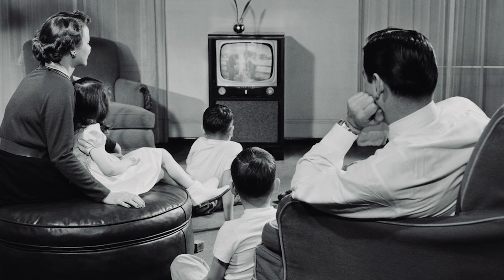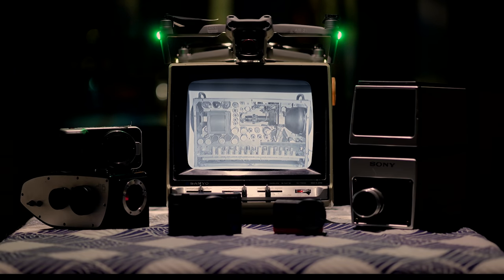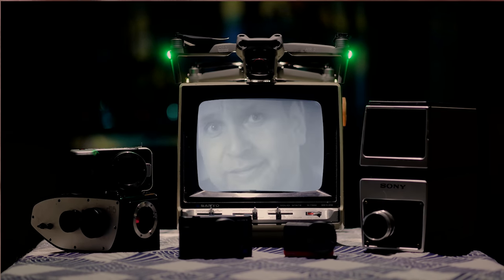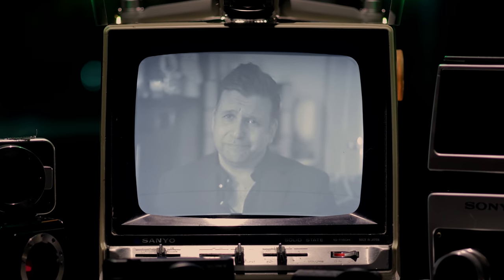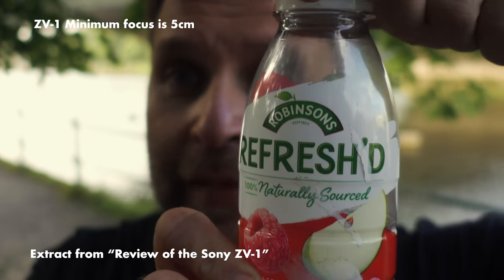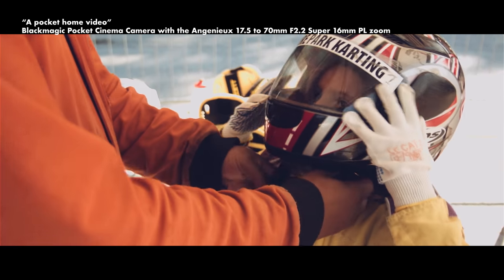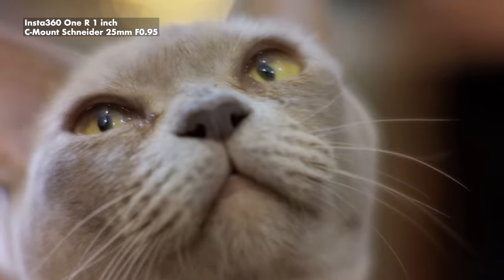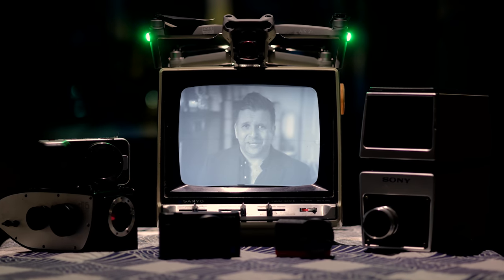The hypothetical TRUTH about the 1 inch sensor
If you are hearing a high pitched sound on the tv shots then you have super super sensitive hearing. Most people can’t hear it. Please try the version on Vimeo as I cut off the high end. Let me know if it works for you!

All video camera sensors are inaccurate in their naming no matter what their size. They are based on historical naming, not their physical measurements and that includes 35mm as that is based on the entire width of film including the perforations, the width of film that is used is 24mm.

In this video, I go explain how the inch measurement and all its fractions came about, why they still use it, how they equate to real physical dimensions and why I think it is time to come up with a new system. I also take the Insta360 One R One Inch edition and turn it into an interchangeable lens camera to show just how powerful a 1" sensor can be despite it being small.

Funny fact! I totally forgot about the Z-Cam E2G which has a 1” CMOS sensor with global shutter and MFT mount. The funny part is I have one! What a muppet! 😂